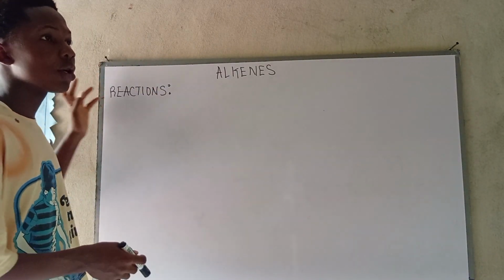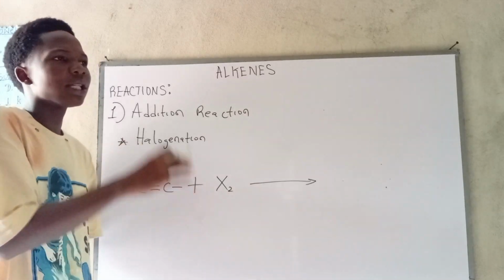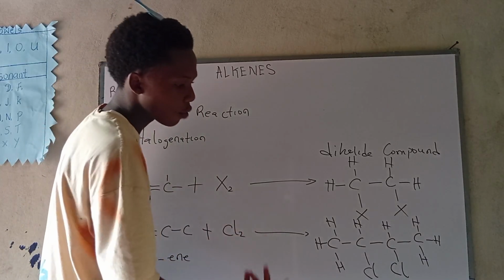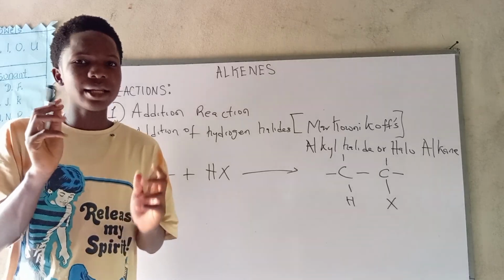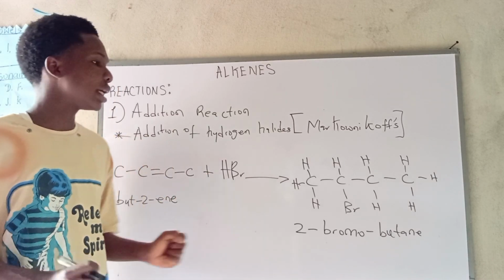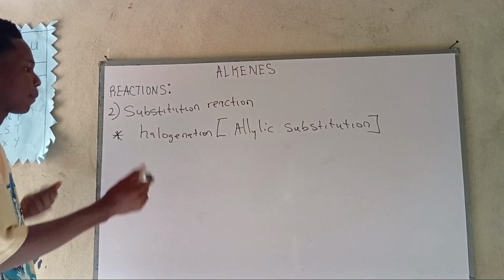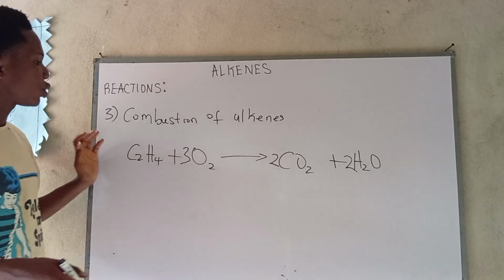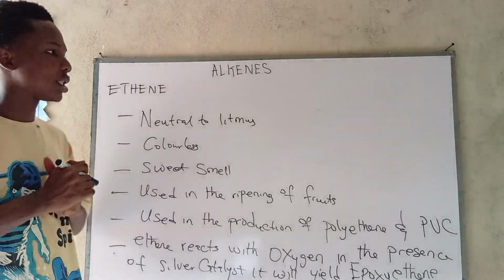ALKENES - REACTIONS & ETHENE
DETAILED EXPLANATION ON THE REACTIONS OF ALKENES
1. ADDITION
2. SUBSTITUTION
3. COMBUSTION
AND FINALLY ALL THE POINTS YOU NEED TO KNOW ABOUT ETHENE ( first member of the alkenes family )